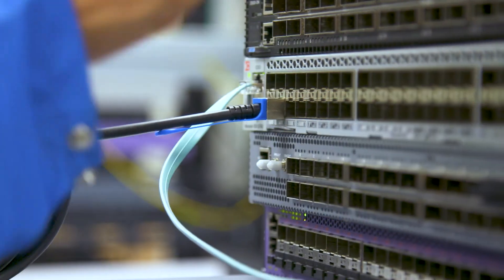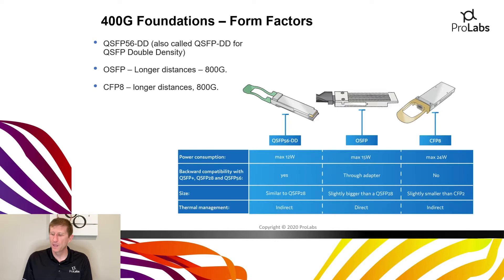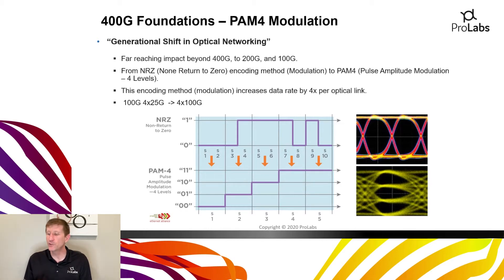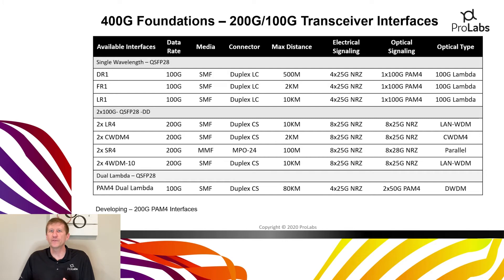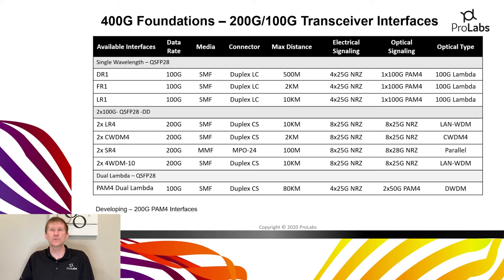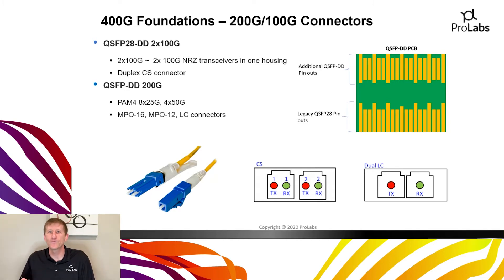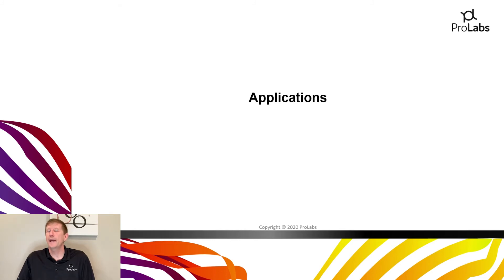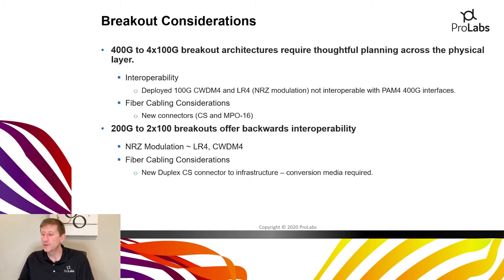400G Fiber Optics: Everything You Need to Know!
In this webinar, Ray Hagen, the Global Product Line Manager of ProLabs, takes you through a full tour of 400G architectures and everything you need to know about them.